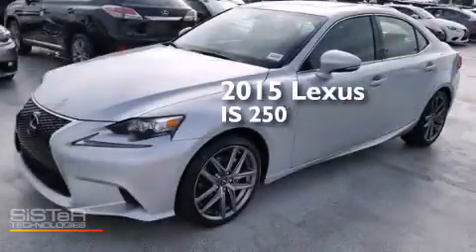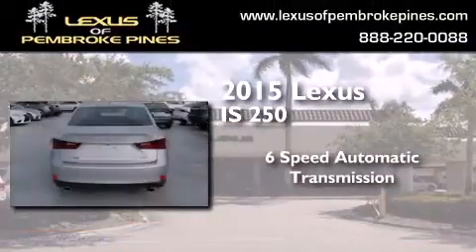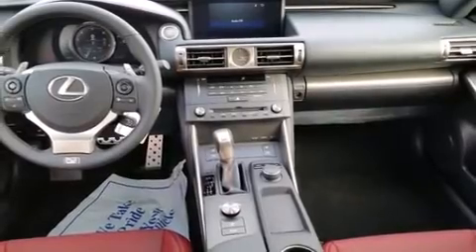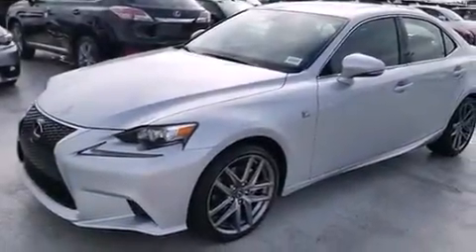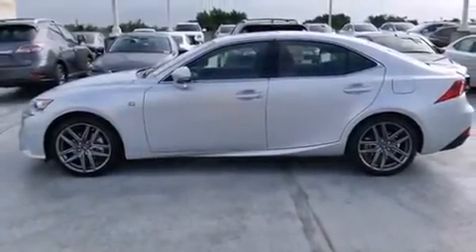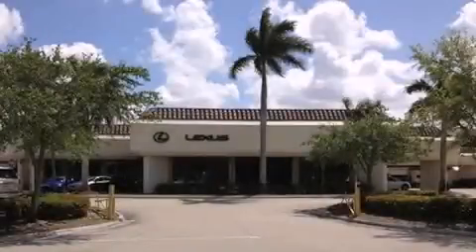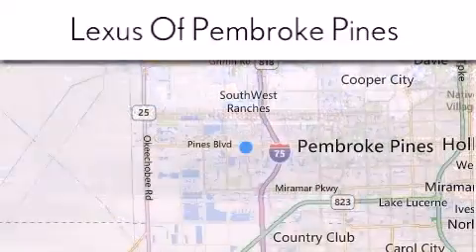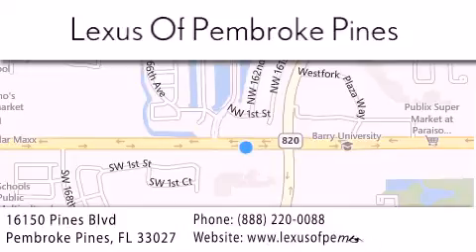2015 Lexus IS 250 Miami FL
We have been honored to serve the Pembroke Pines FL area , we promise that your experience at our dealership will exceed your expectations ! Year : 2015 Make : Lexus Model : IS 250 Engine : 2.5L V6 Trans . : Automatic 6-Speed Exterior : Silver Lining Metallic Miles : 30 Interior : Rioja Red NuLuxe Stock : 50149800 Lexus of Pembroke Pines 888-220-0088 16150 Pines Blvd Pembroke Pines , FL 33027